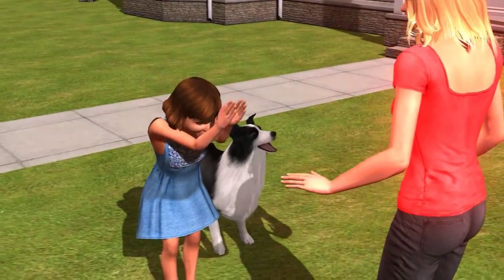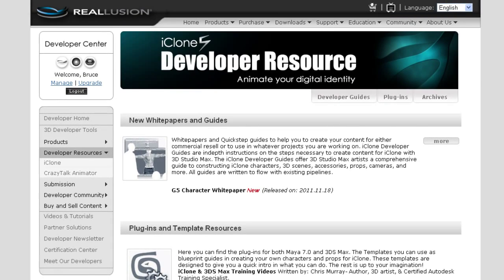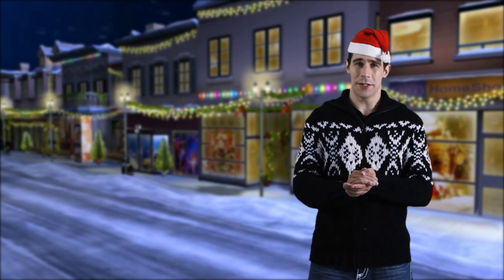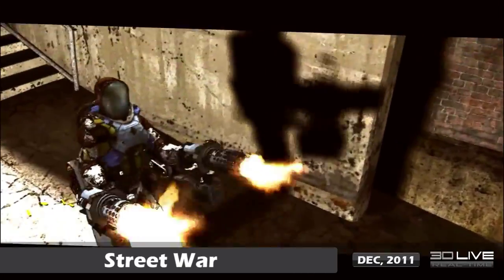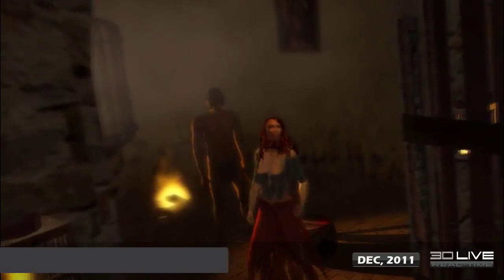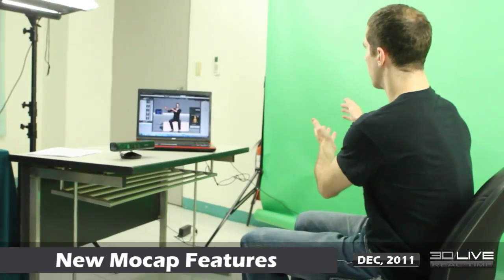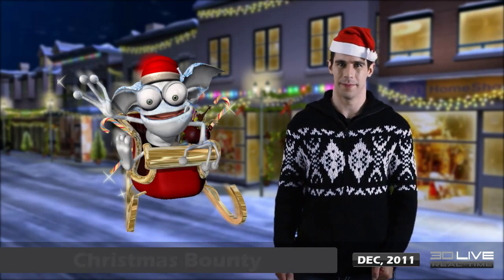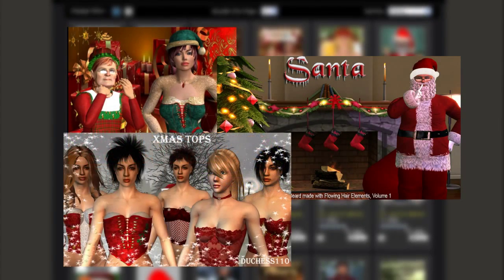Real-time 3D LIVE - New iClone G5 Family Characters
In this Christmas Episode, we'll introduce our first G5 character pack, as well as giving you an overview of some new developer tools that are now available if you're interested in making your own iClone content.  After that, we have tons of awesome new videos for iClone5 including award winning video on MachinExpo. Besides, we are glad to announce the improvement on mocap feature with new patch released. At last, there are some updates to show you about new theme page in our City Marketplace and the Christmas Bounty in the Content Store.

FREEBIE: Also, learn how to win your free copy of Chuck and the Neighbors content pack by simply subscribing to this channel, liking the video and telling us what's your next iClone Project? And what's on your iClone wishlist for 2012? We will select 3 lucky winners to get this content pack before 12/14.

FREEBIW Winners:
JaesonFinn
Dreamcube017
Ewechewb